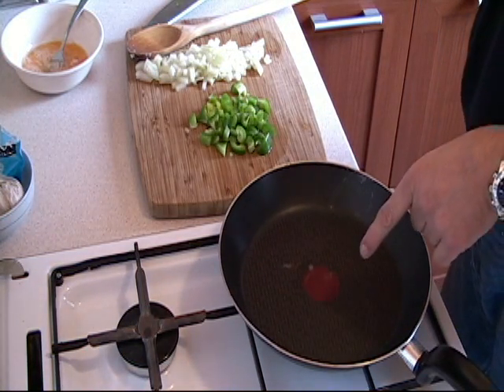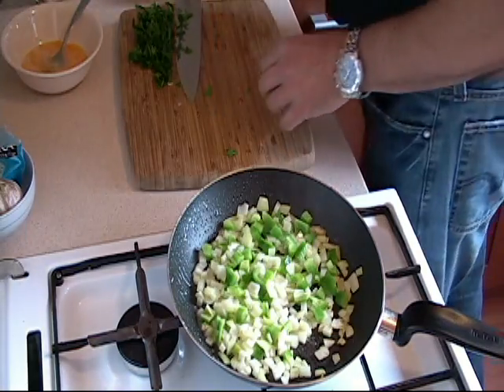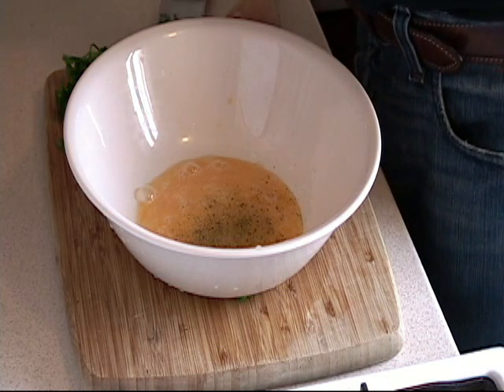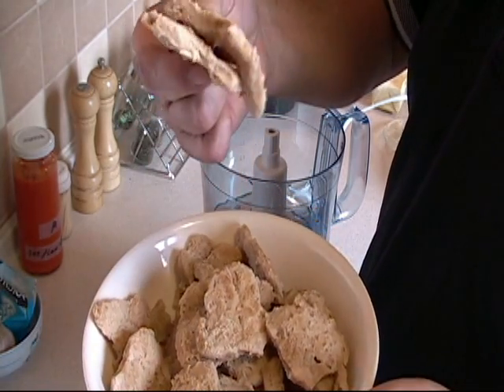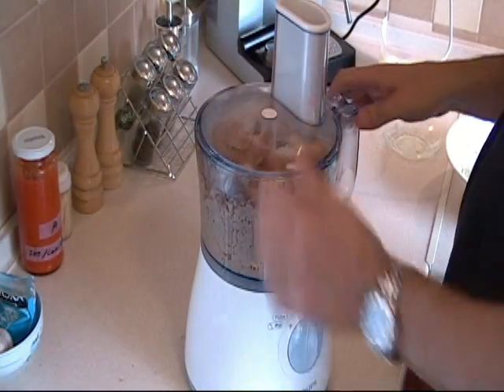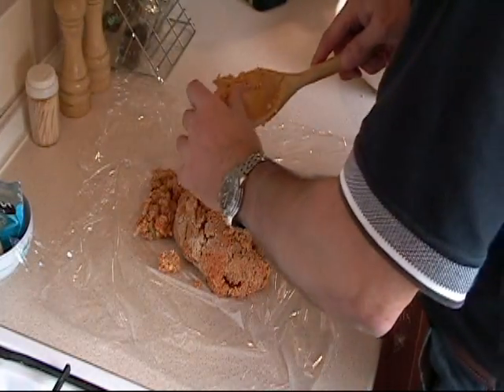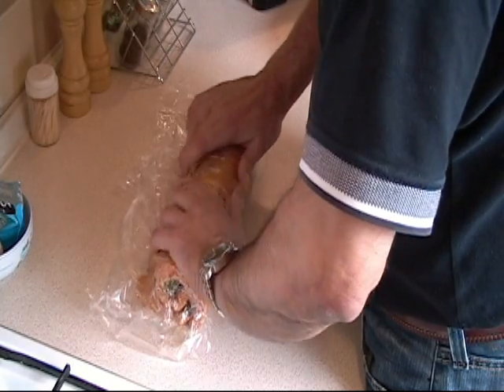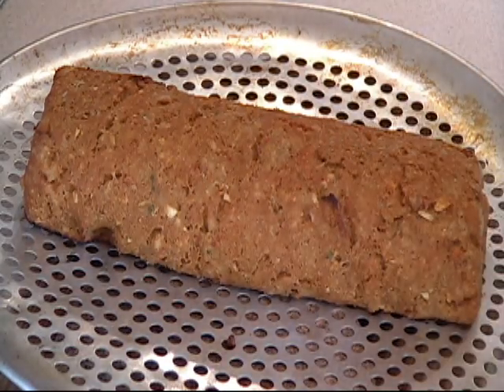MeatLoaf Veggie - (More Work)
Meatloaf Veggie done in two parts, and nice crusting outside and a nice juicy inside.